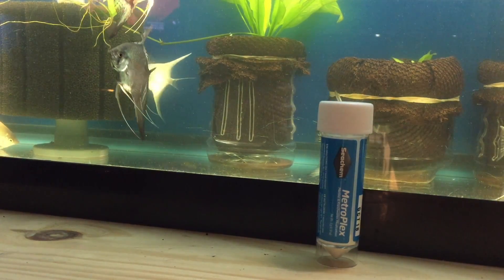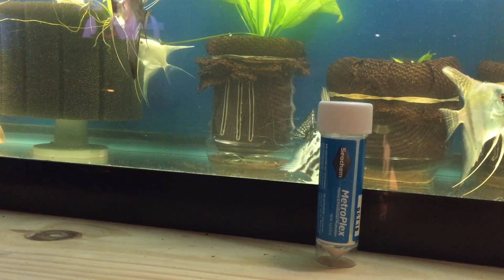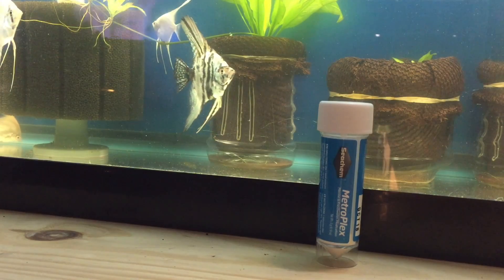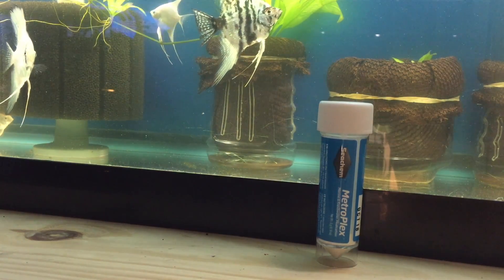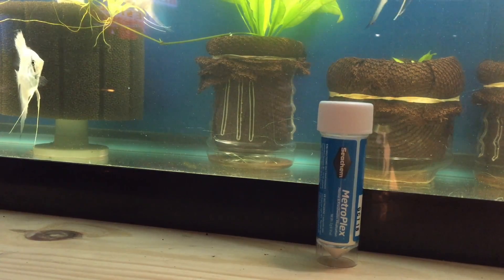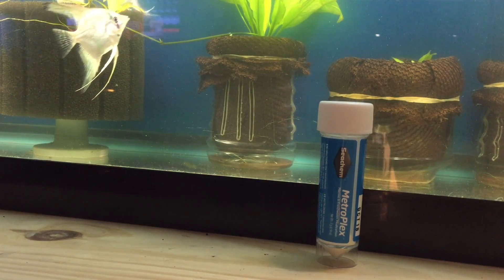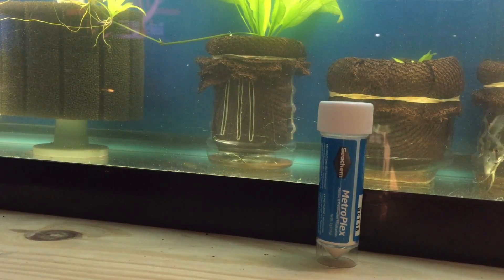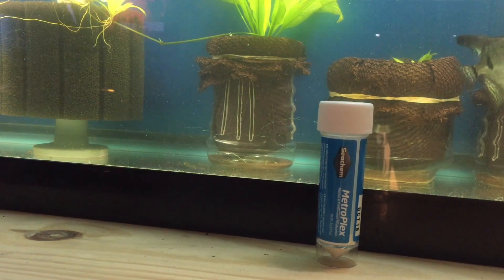Review: MetroPlex(metronidazole)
Here is my review on Metronidazole and Seachem's MetroPlex. A great anti-parasite and antibiotic for the treatment of fish.